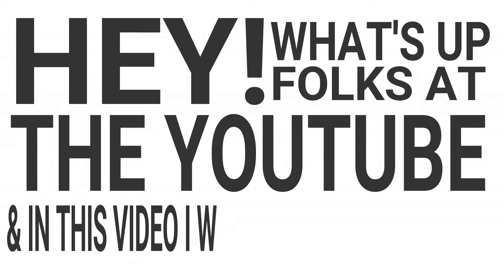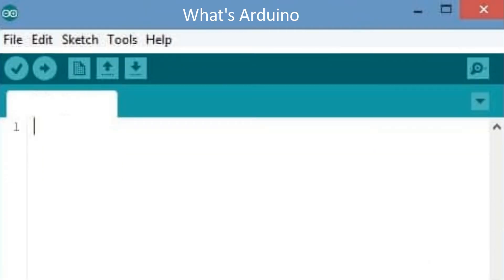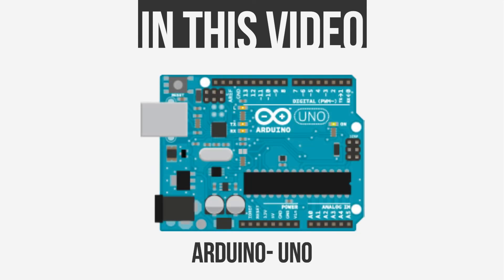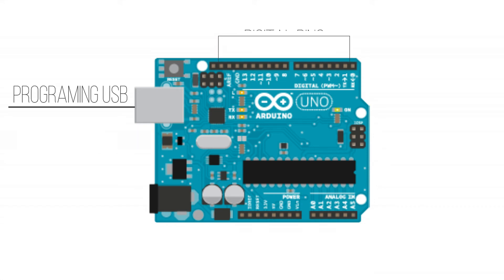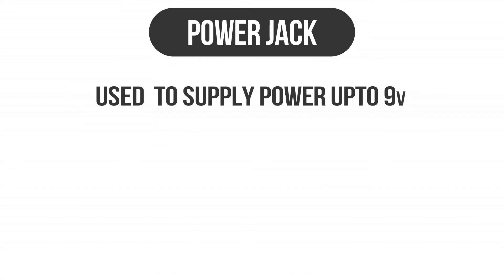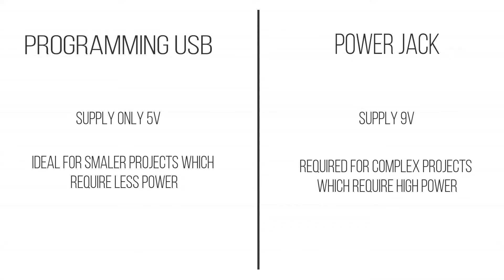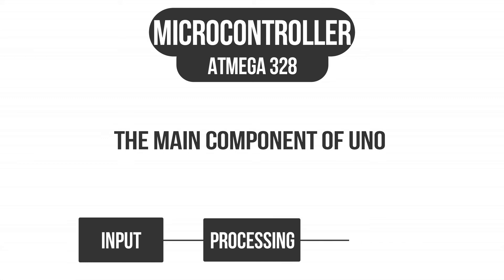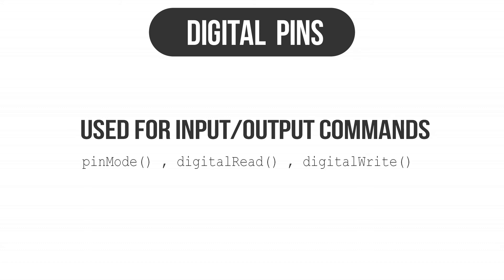Whats Arduino?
In This Video We Have Discussed About Arduino and Its Components.
We Hope You Will Like This Video. Have Nice Day.